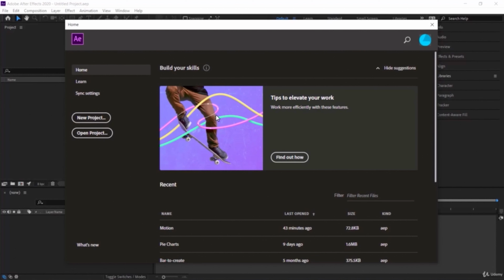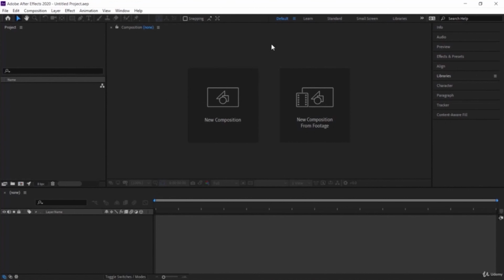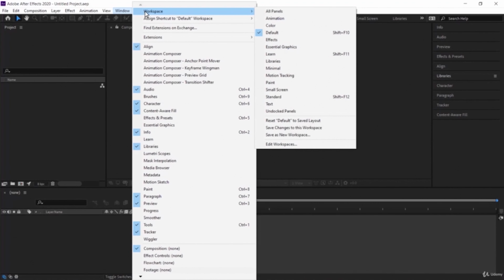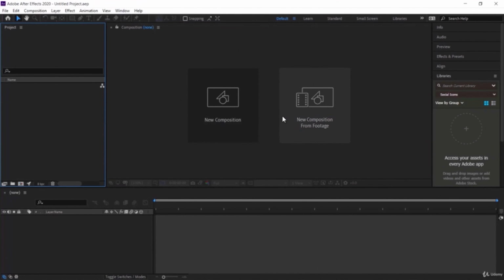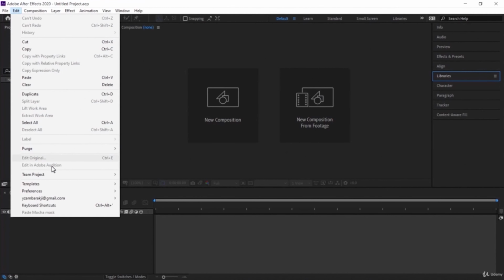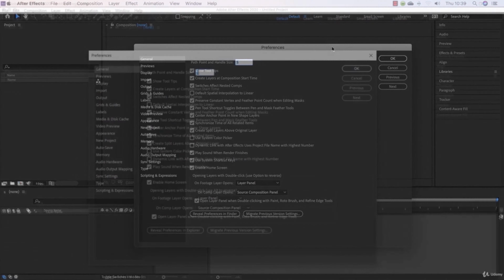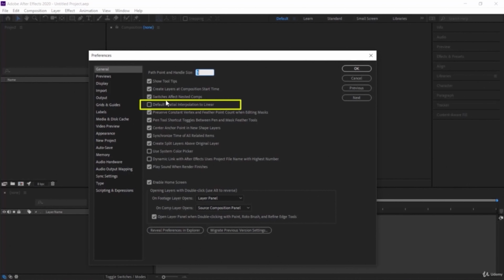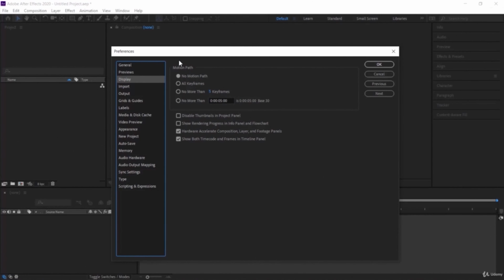Lecture 1 - Getting Ready to Start First Animation - After Effect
First Lecture Of Our First Course Adobe After Effect.

From Here You Will start After Effect From Basics And Experience Best Things, Hope You Finish This Course Completely, And Learn Something.

Hope To give us FeedBack.